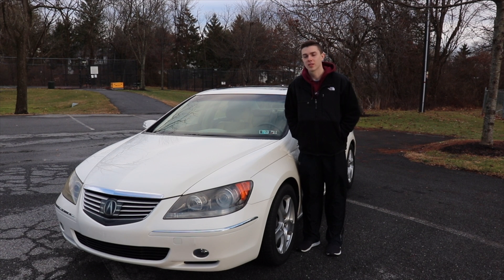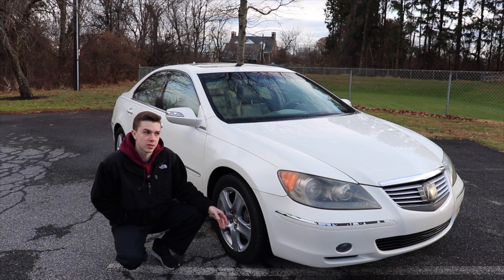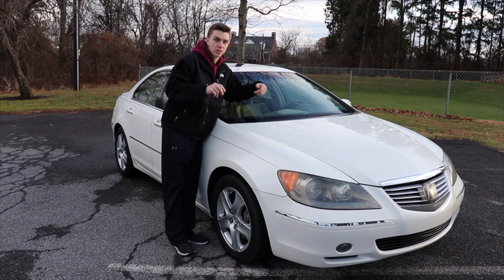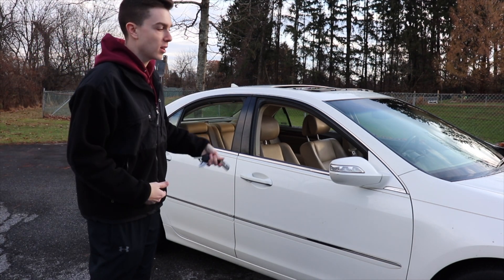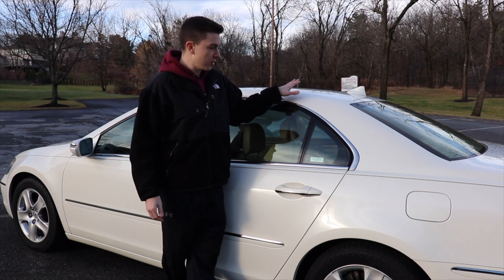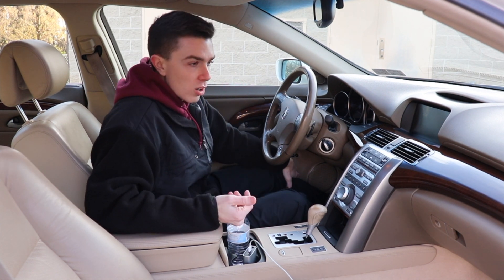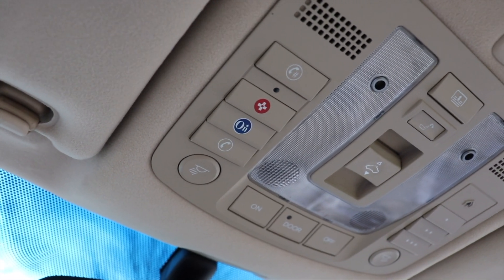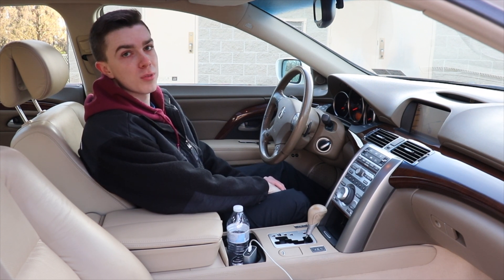Interesting Features and Quirks of the Acura RL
These are only some of the many features that this flagship Acura model has to offer. A lot of them are advanced for being an 06. The features covered in this video are some of my favorites and only skim the surface of the many quirks on this car.

@kjpantano - Instagram